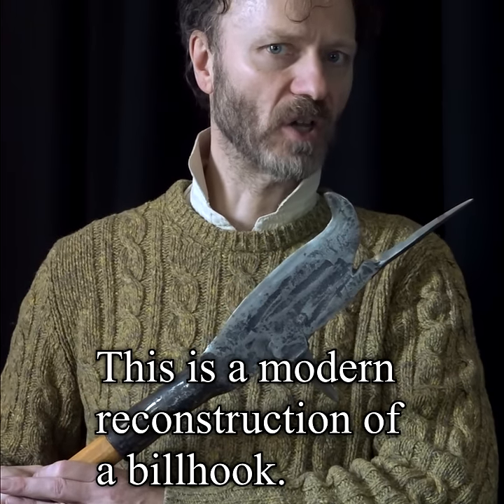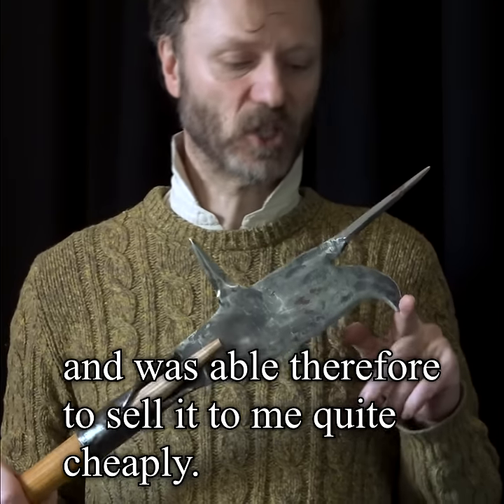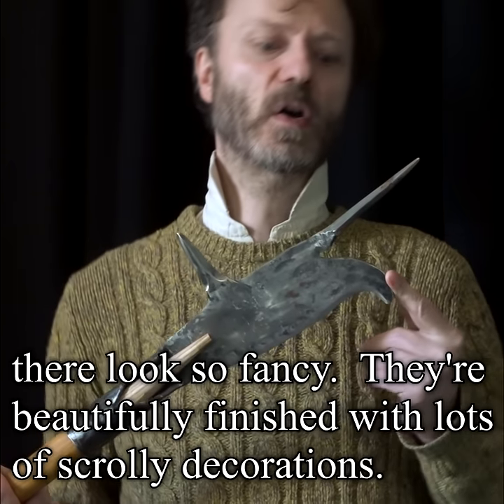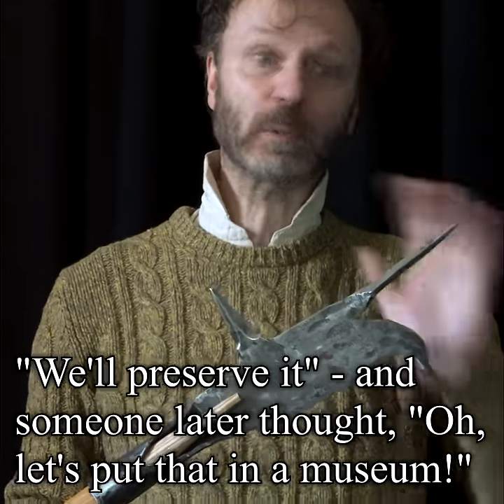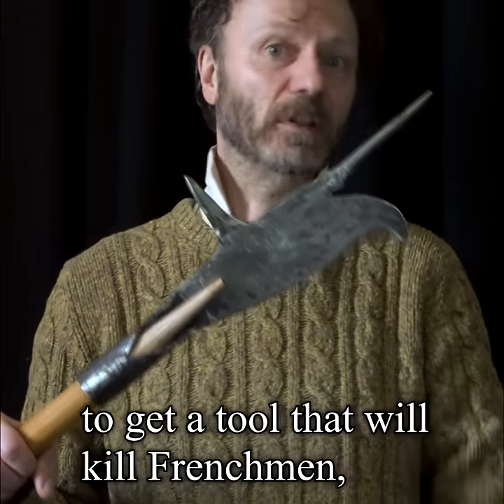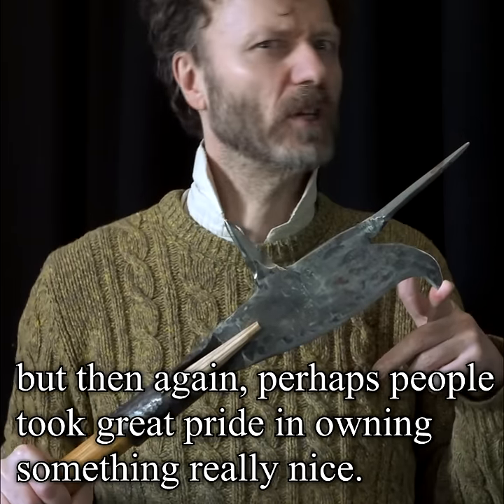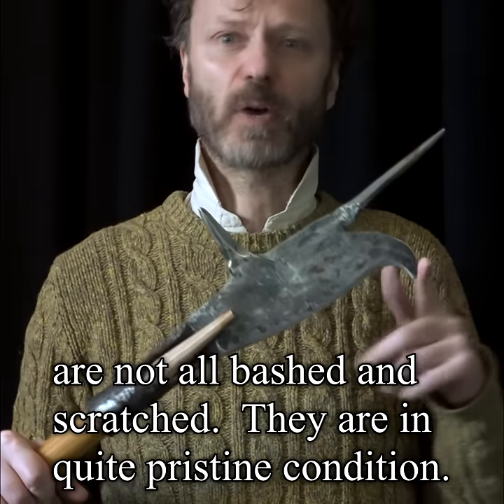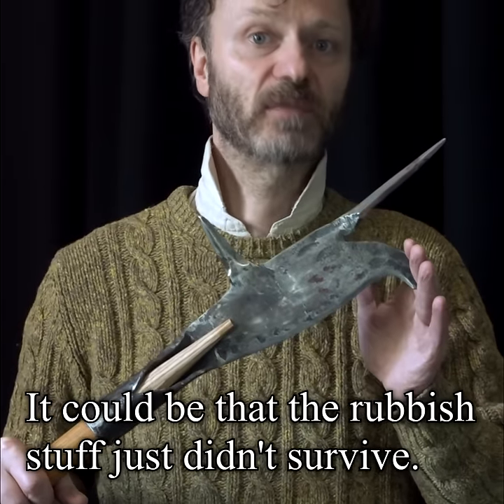How rough were medieval weapons?